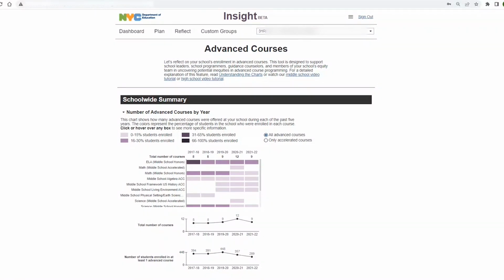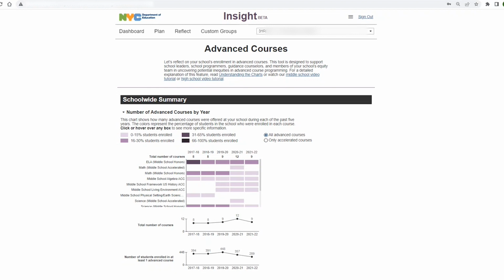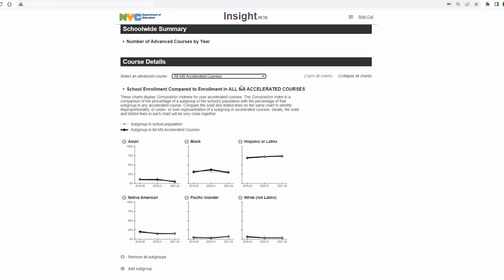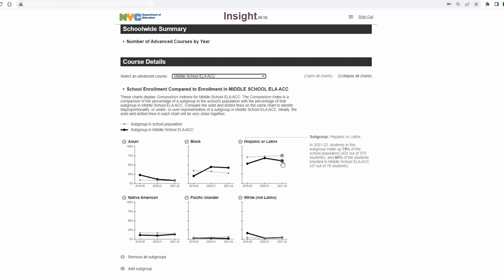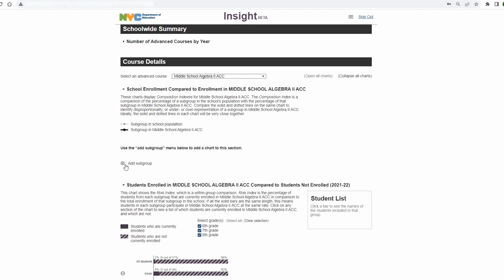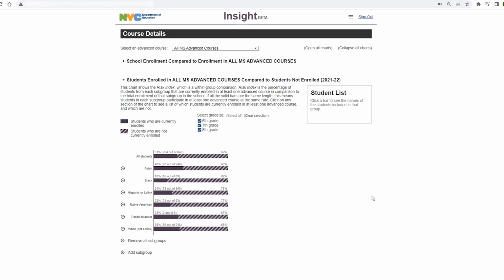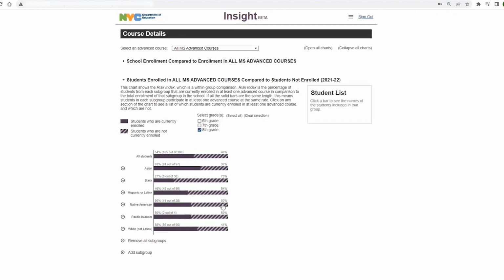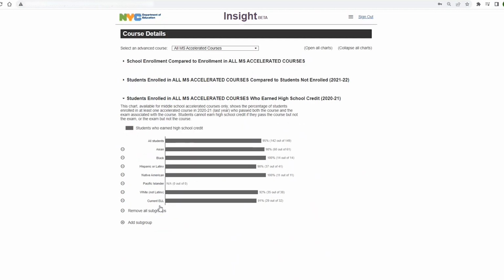Feature Walkthrough: Grades 6 to 8 Advanced Courses